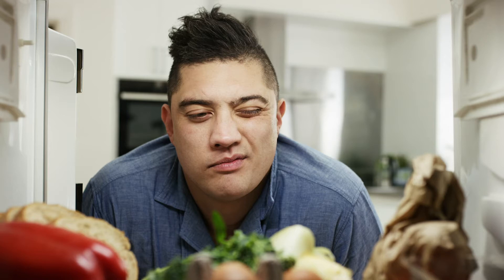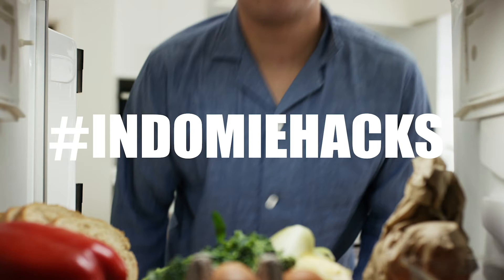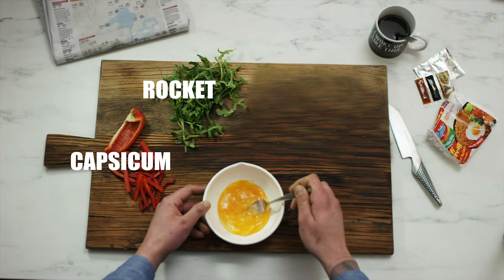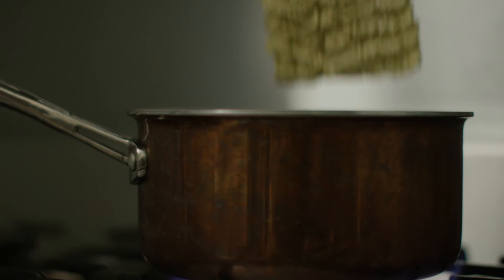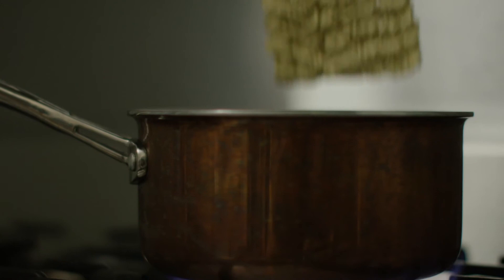Indomie Hack 1 - Breakfast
Patrick Miller from MAFS in Indomie advertisment.

Hey peeps, check this out. (Cooking tips - DM me 😄) Thanks to the team @angelcindycreative